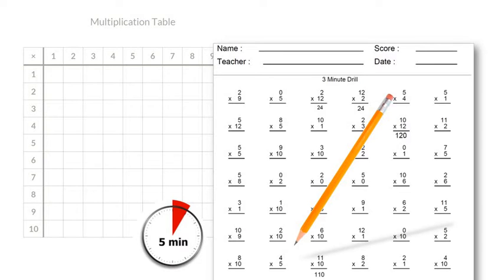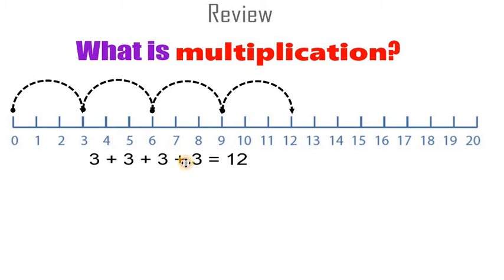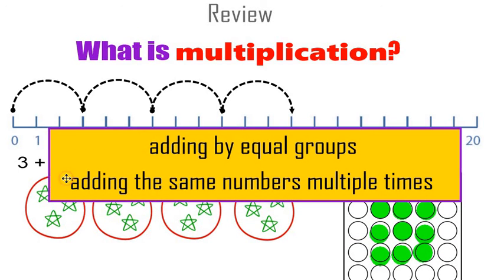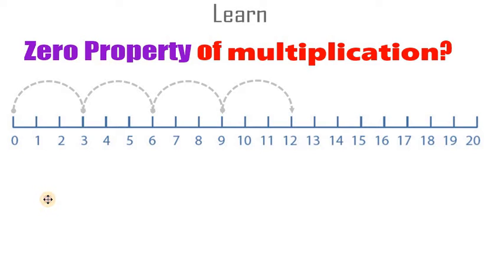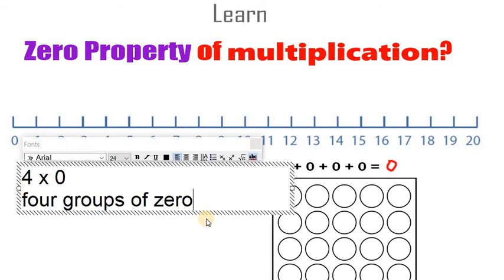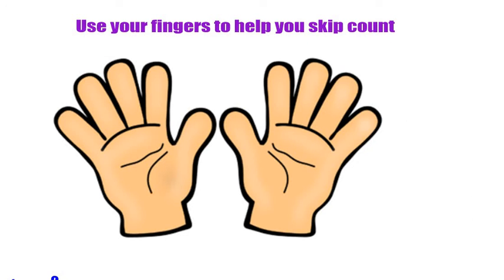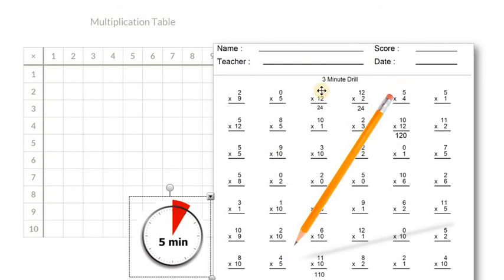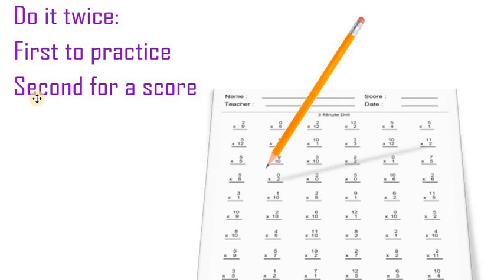w14 2 5 10